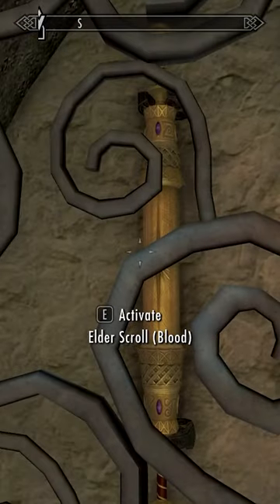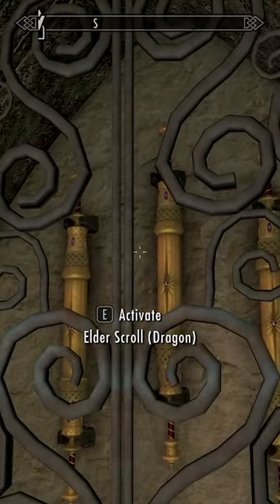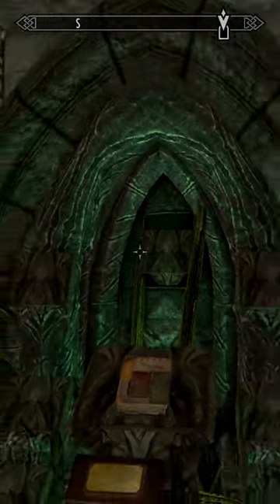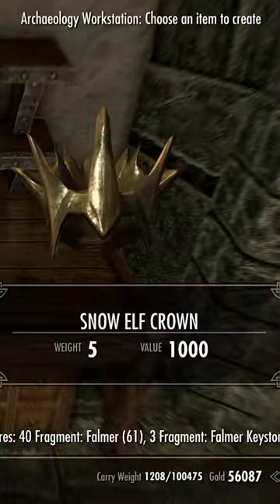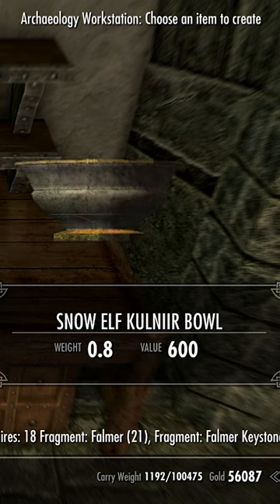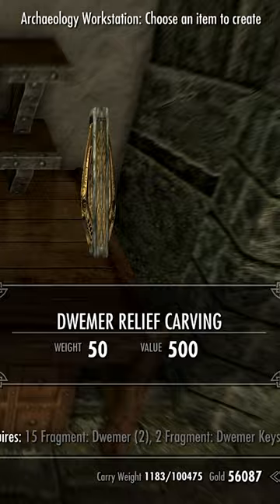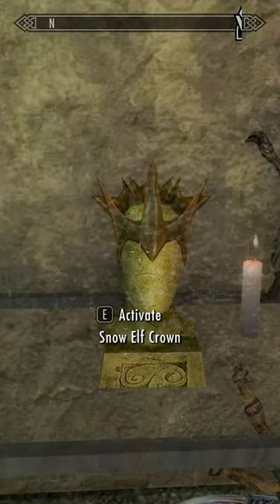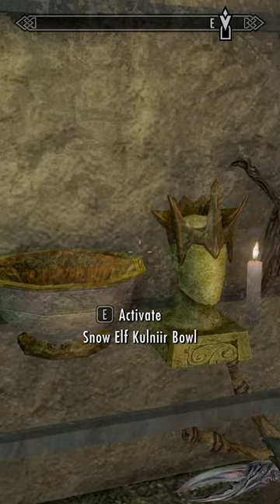I can't believe it's more artifacts!